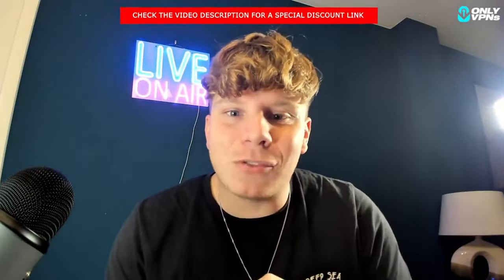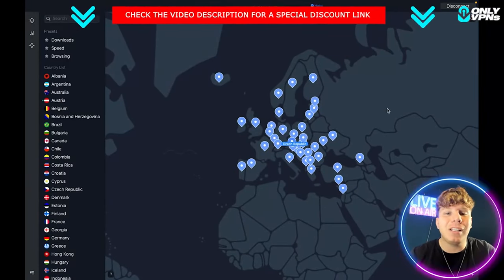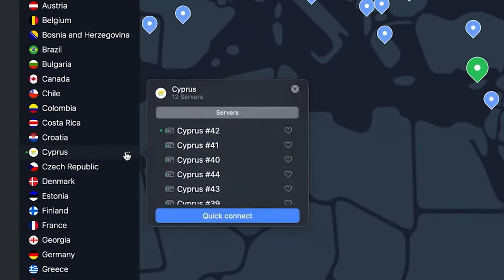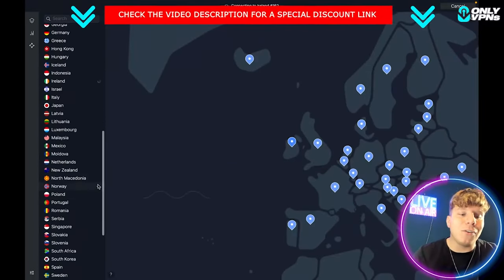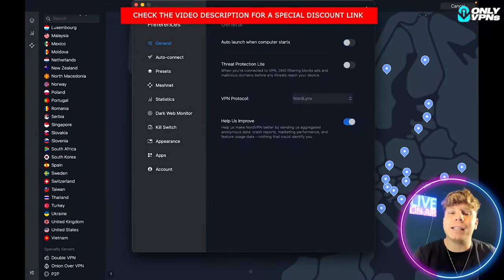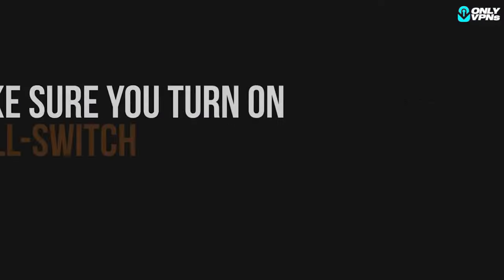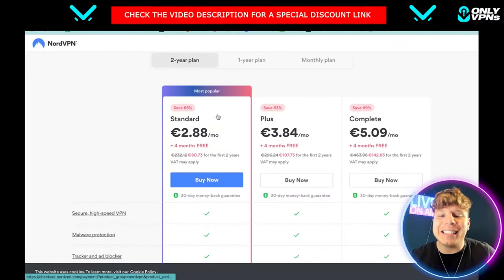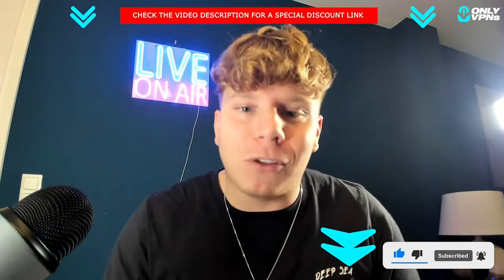NordVPN Free 💰 how to create nordvpn account free premium 2023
🔥Expressvpn Review 🔥 Why is ExpressVPN best?👇

 • Expressvpn Review 🔥 Why is ExpressVPN...

 • Nordvpn Review 🔥 Where can I get a No...

⭐Welcome to our Nordvpn Free Video!

In the world of VPNs, NordVPN has established itself as a household name. But what about its free version? Welcome to our latest video, where we dive into the details of NordVPN Free, exploring its features, benefits, and potential limitations, so you can make an informed decision.

🔒 Is "Free" Truly Free?
NordVPN Free promises users the opportunity to access VPN services without any financial commitment. But is it too good to be true? We delve into the fine print, uncovering what NordVPN Free truly offers and whether it meets the security and privacy standards you expect.

💼 Features and Limitations
Discover the features that NordVPN Free brings to the table. From encrypted browsing to masking your IP address, we evaluate its functionality and discuss the limitations that might prompt you to consider upgrading to a premium plan.

⚖️ Comparing Free and Premium
Is NordVPN Free a suitable option for your needs, or does upgrading to the premium version provide a more comprehensive experience? We compare the two offerings side by side, helping you determine the best choice for your online security and privacy.

🛡️ Security and Privacy Assessment
We understand that VPNs are primarily used for enhancing security and privacy. Our review examines the security protocols, encryption standards, and logging policies of NordVPN Free. Discover whether it lives up to its claims of safeguarding your online activities.

🔍 Making an Informed Decision
By the end of this video, you'll have a clear understanding of whether NordVPN Free aligns with your VPN requirements. We provide an unbiased analysis, enabling you to make an informed decision that ensures your online safety.

Before you leave, don't forget to explore the rest of our channel for more insightful content. From VPN reviews to cybersecurity tips, we're here to help you navigate the digital landscape securely.

Hope you enjoyed our Nordvpn Free Video!

⏰ TimeStamps ⏰

0:00 Nordvpn Free intro
0:15 Nordvpn Free summary
4:07 Nordvpn Free outro

Hope you enjoyed our NordVPN Review!